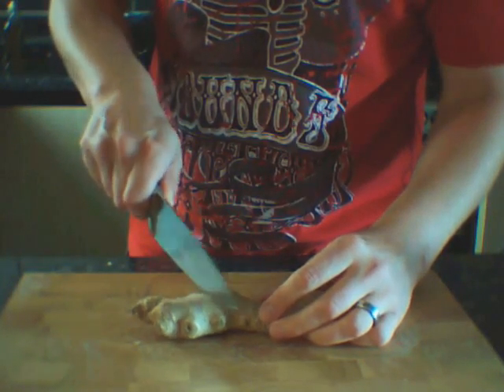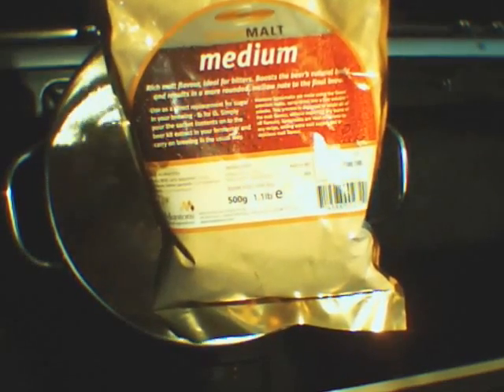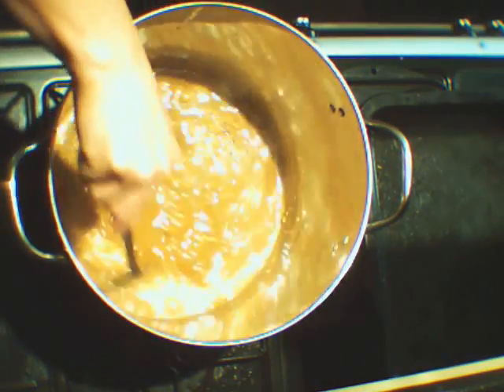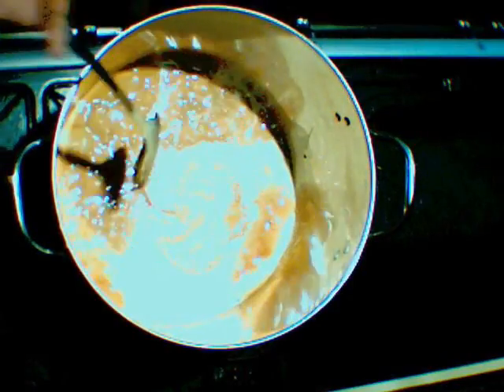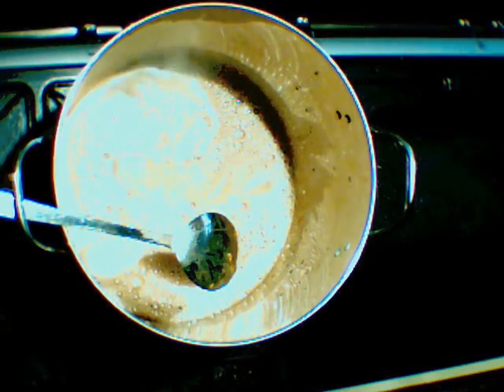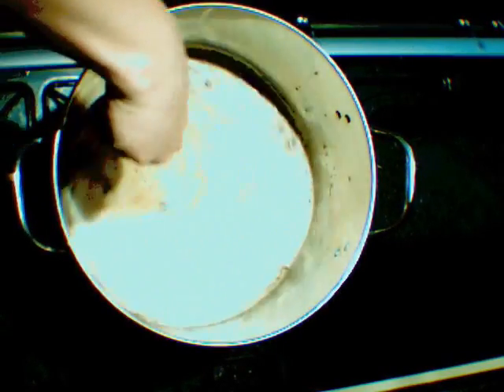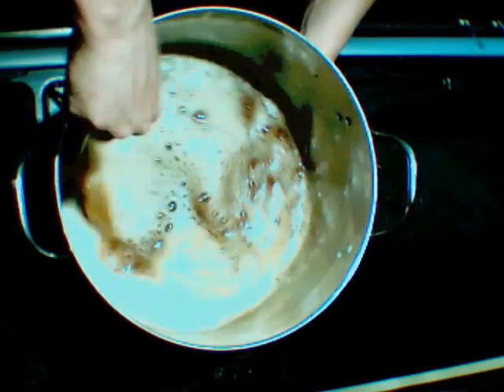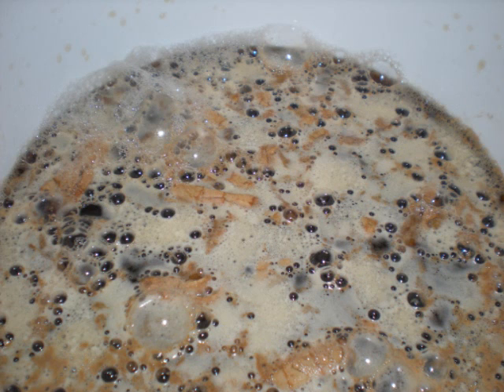How to make a Strong Ginger Beer (~7.2%abv)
How to make a strong ginger beer.  Made with root ginger, dry malt extract, water and yeast.